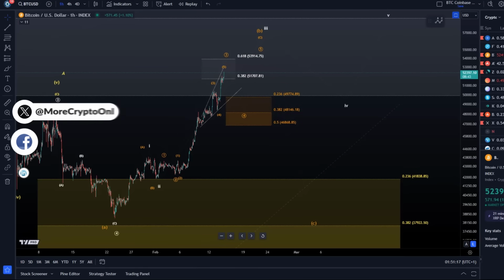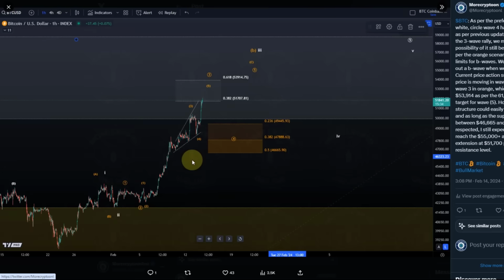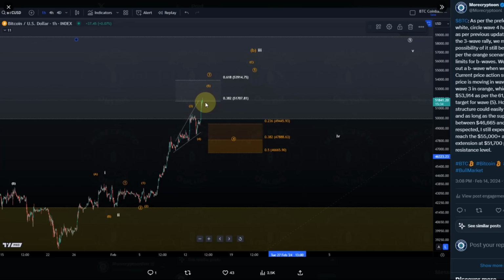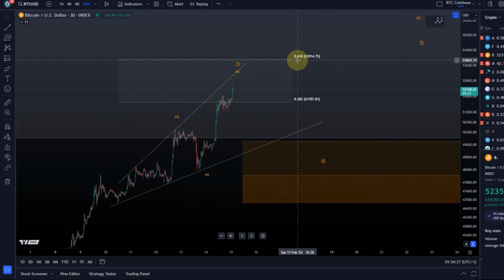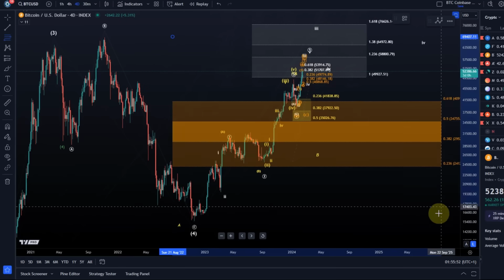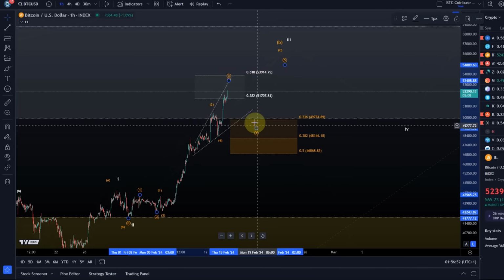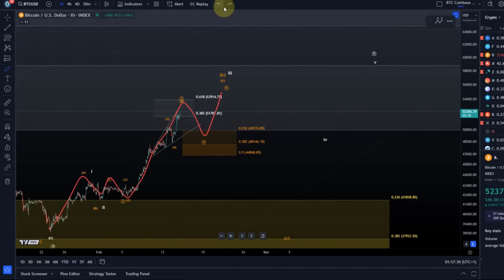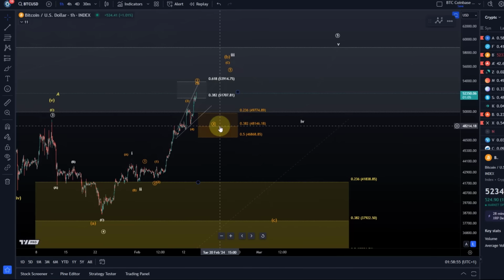Bitcoin BTC Price News Today - Technical Analysis and Elliott Wave Analysis and Price Prediction!